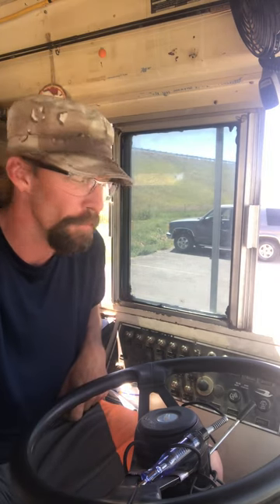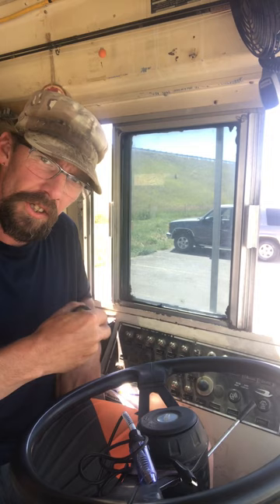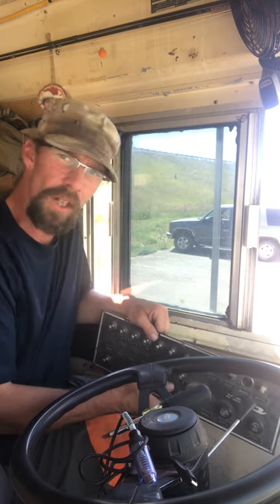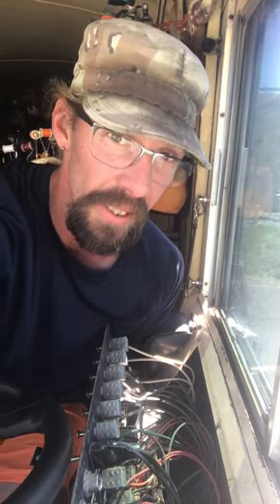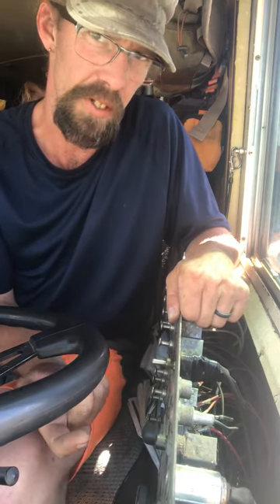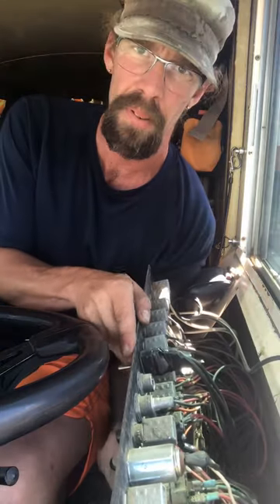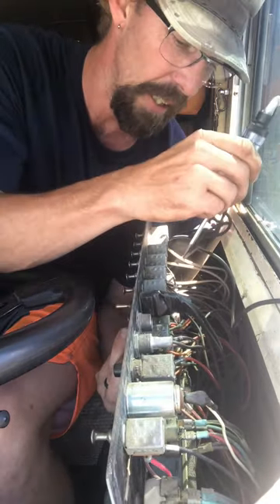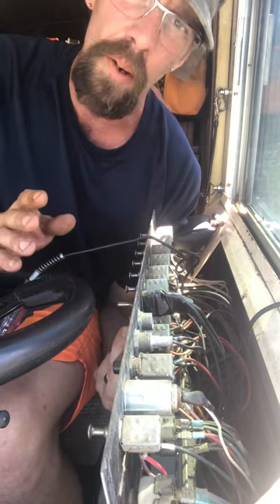Testing toggle switches in a school bus￼￼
￼my Marker lights on my school bus stopped working so I had to pull the toggle switch Consol and test for power so I figured I’d show how to do it skoolie lights power toggle switch testing information dyi tools fix ￼